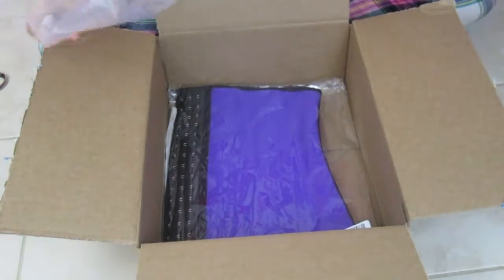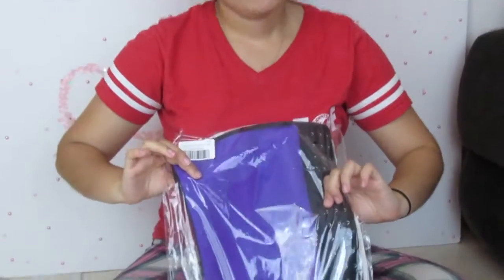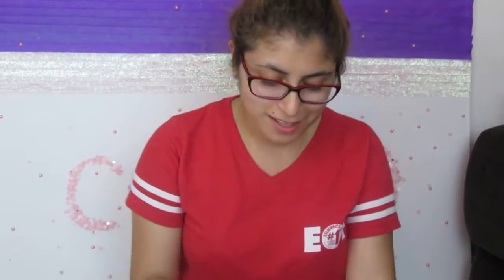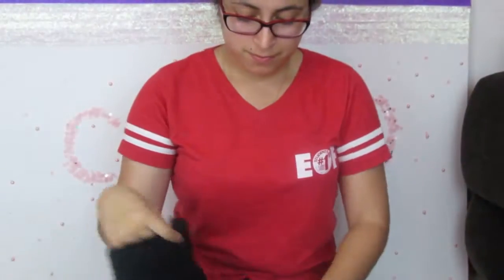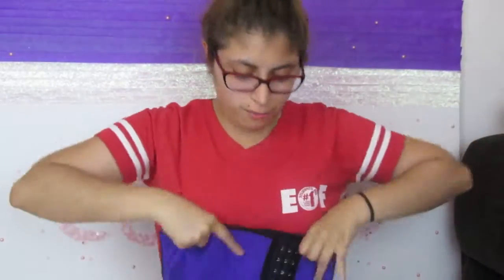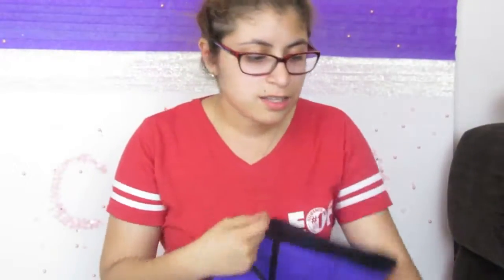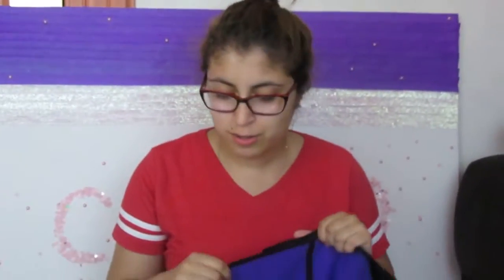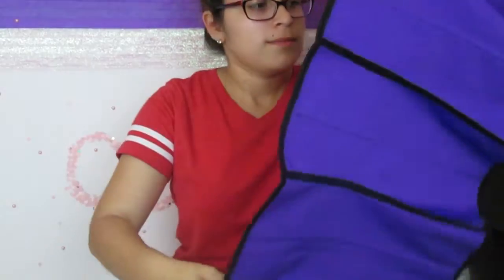WAIST TRAINER UNBOXING IN 2016